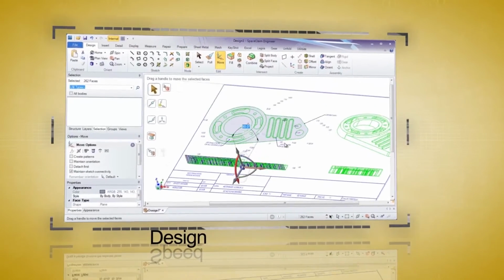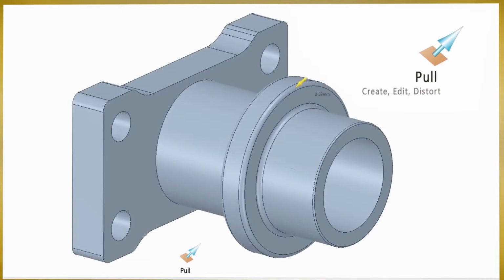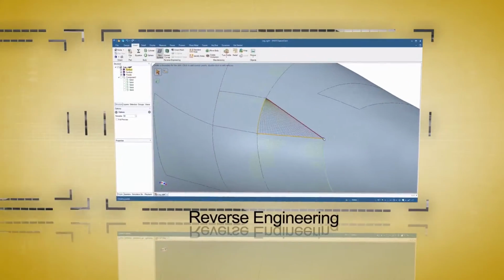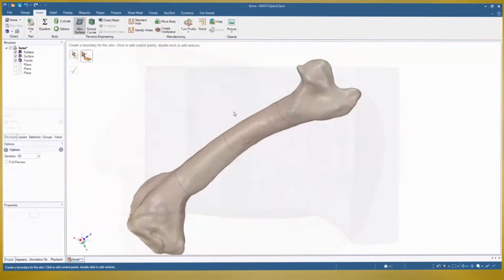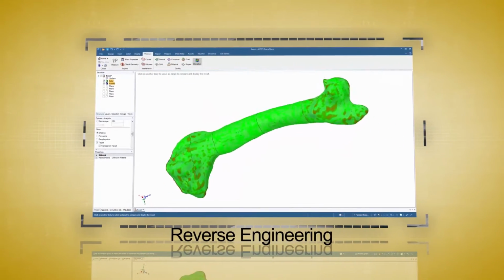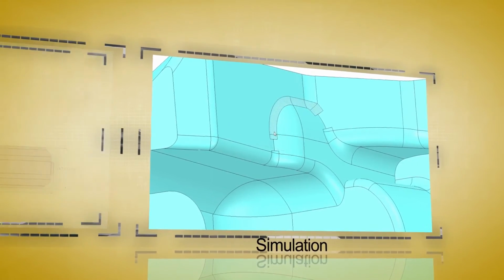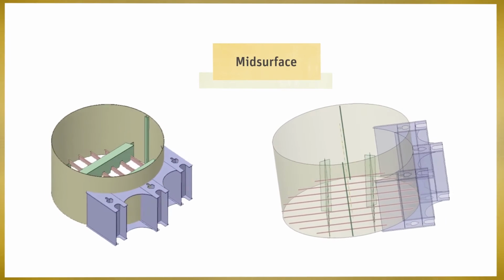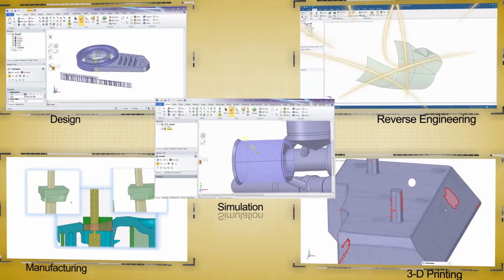ANSYS SpaceClaim as your 3D platform - Overview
ANSYS SpaceClaim Engineer, world''s fastest and easier CAD software in the market. Low costprice and easy to use.